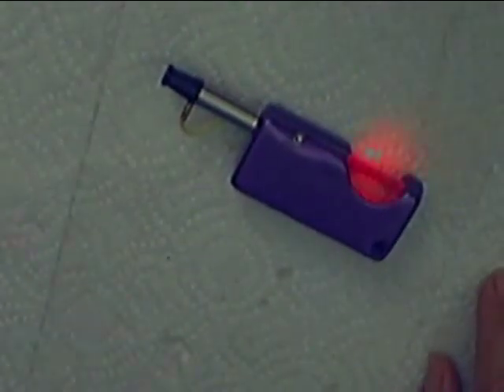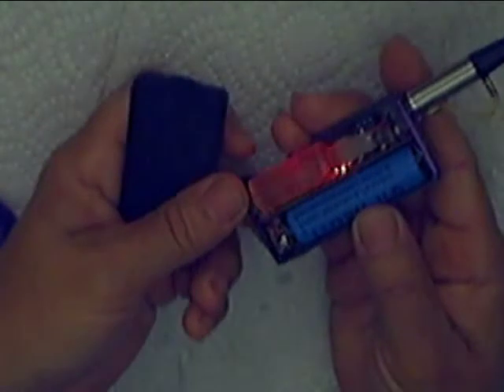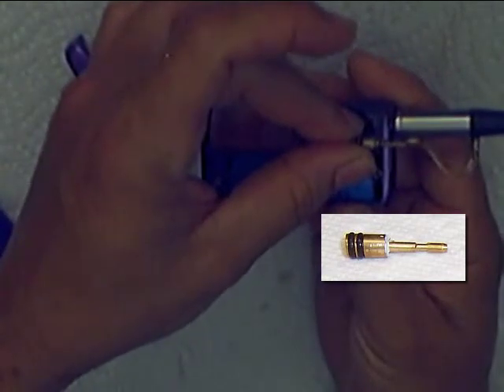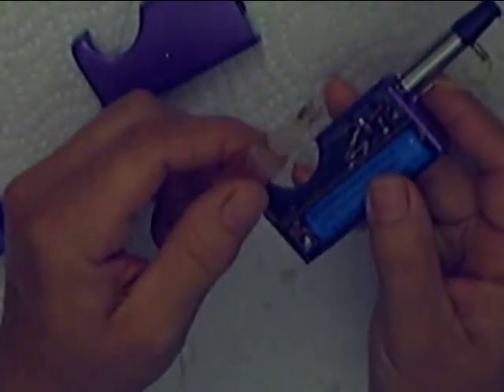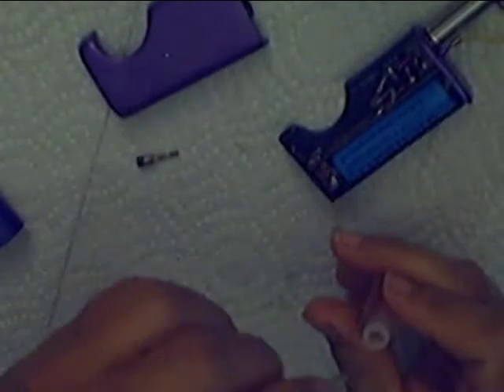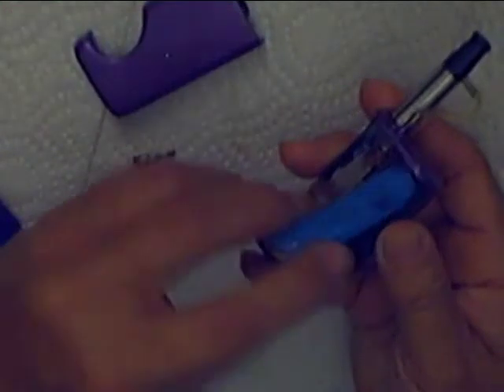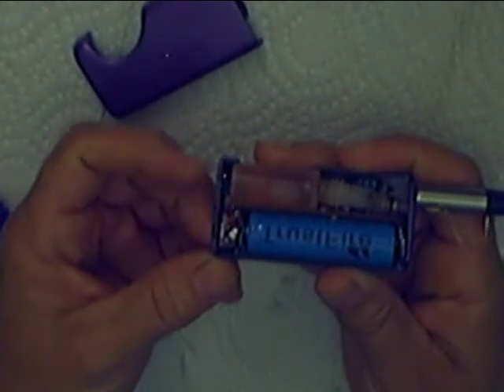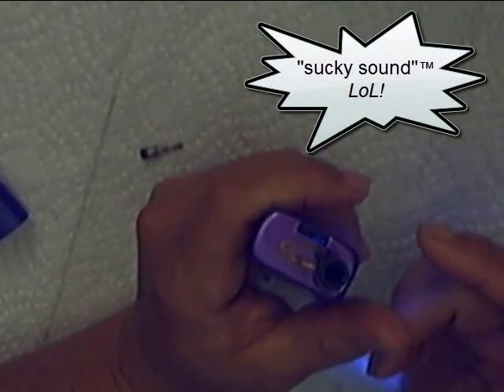Nico Drip e-cig Mod Fill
How easy it is to fill the top-feed, 3.7 volt Nico-Drip electronic cigarette Mod with nicotine e-liquid.